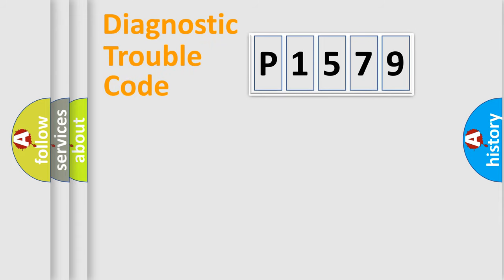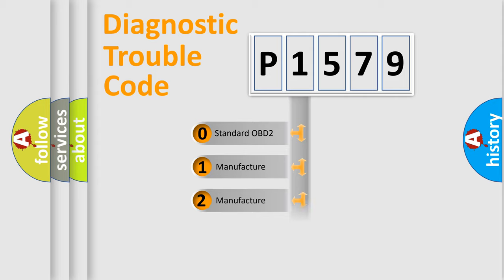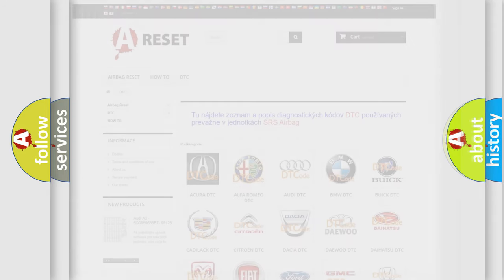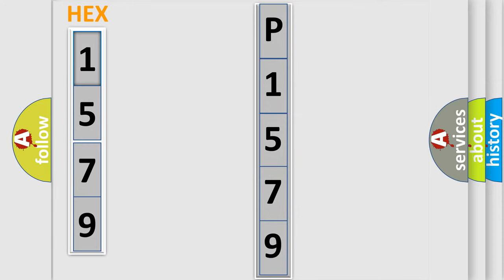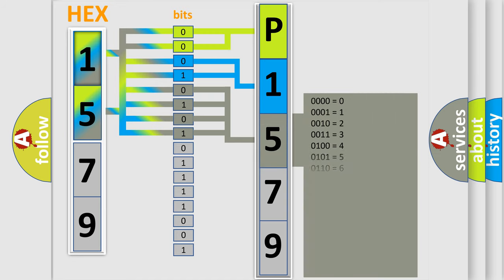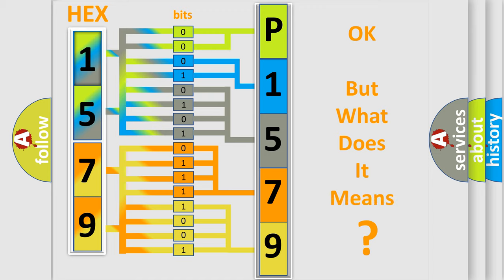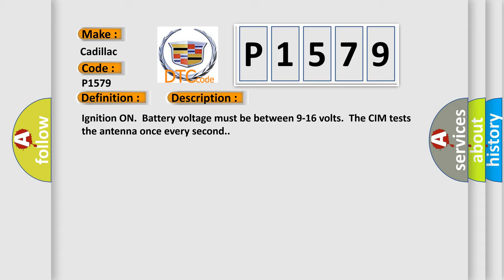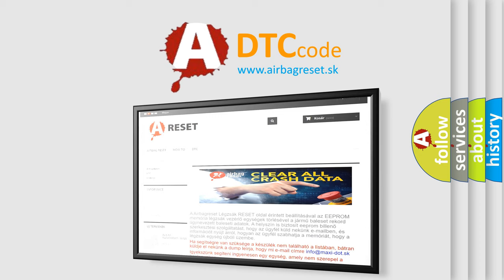DTC cadillac P1579 Short Explanation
Contents:
0:21 Basic DTC analysis according to OBD2 protocol standard.
1:48 Insight into programming
2:58 A diagnostically understandable description of the Diagnostic Trouble Code
3:05 Basic error definition

Make:
Cadillac
Code:
P1579
Definition:
Wireless Communication Antenna Circuit (Bluetooth)
Description: